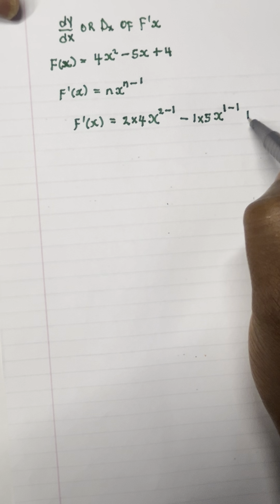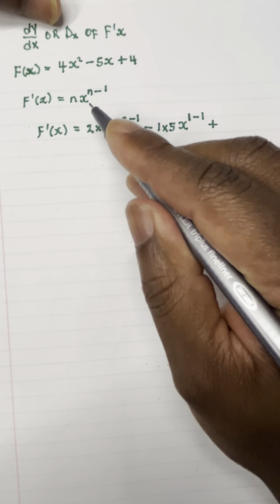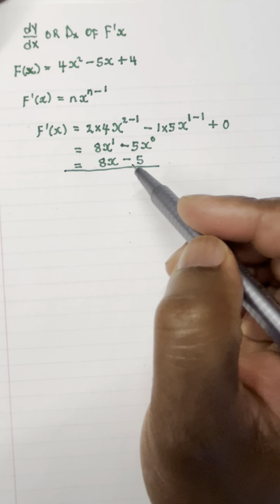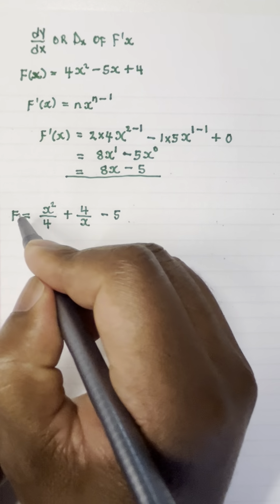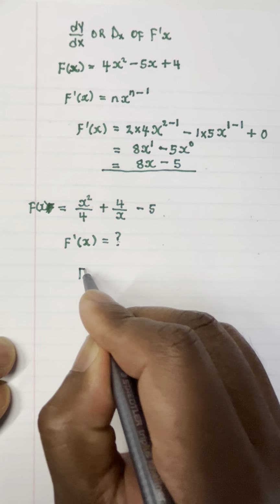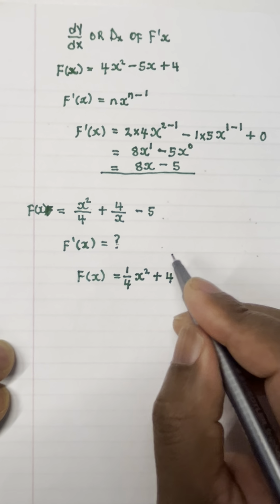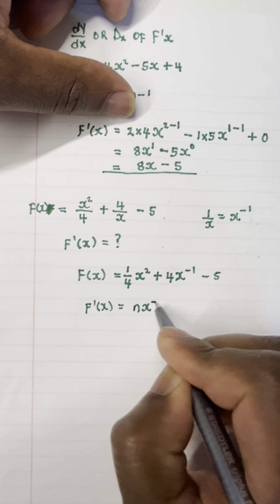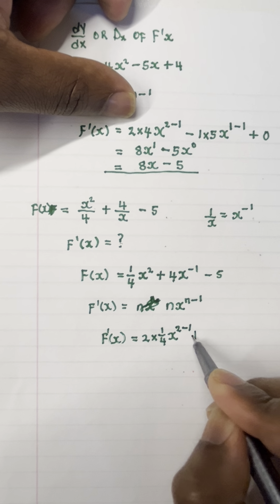Solving derivatives involving square roots and fractions.